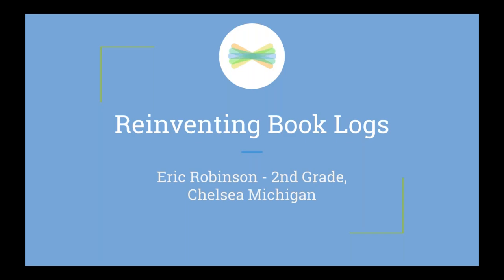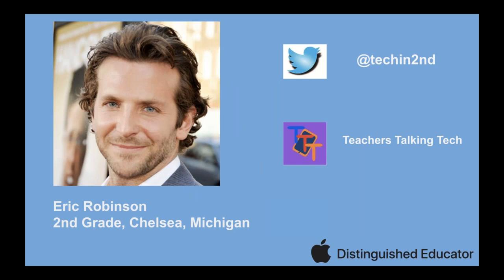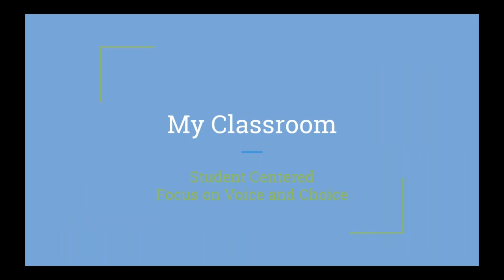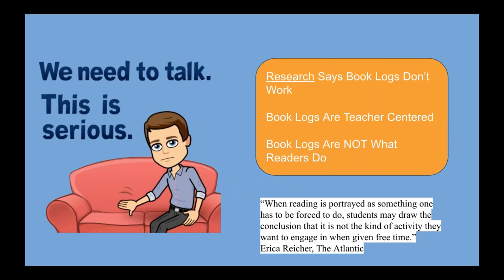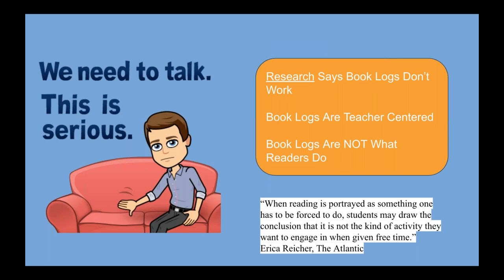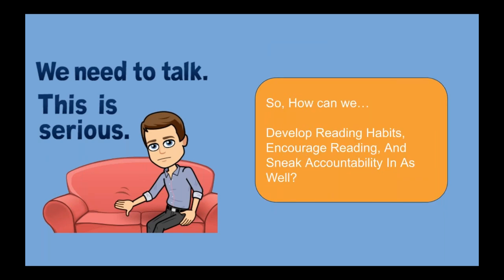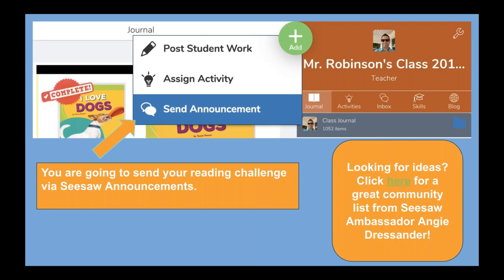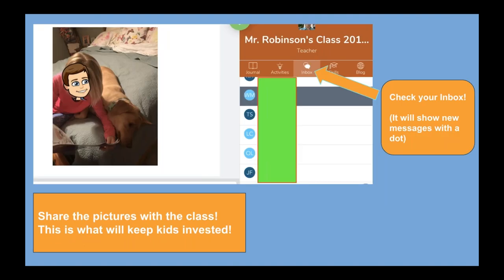Reinvent reading logs to encourage reading at home (PD in Your PJs)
Research says book logs don't work. Book logs are teacher centered, and they're not what readers do.

2nd grade teacher Eric Robinson shares innovative ideas for encouraging reading at home without relying on homework assignments or traditional reading logs.

Walk away with steps you can try tomorrow, including:
📚 Send reading challenges via Seesaw Announcements
📚 Share pictures whole class to keep students invested
📚 Creative challenge ideas